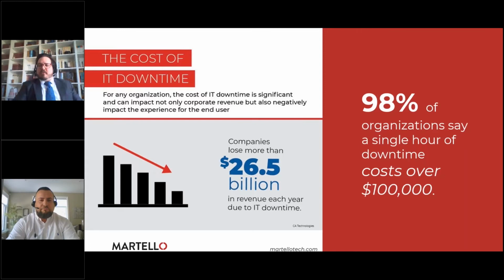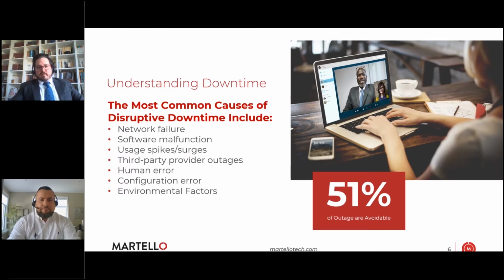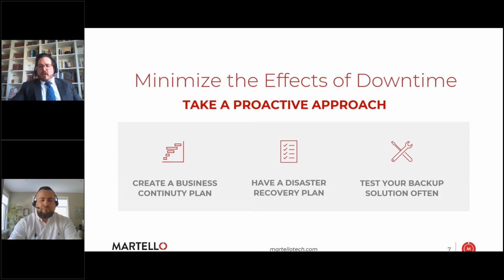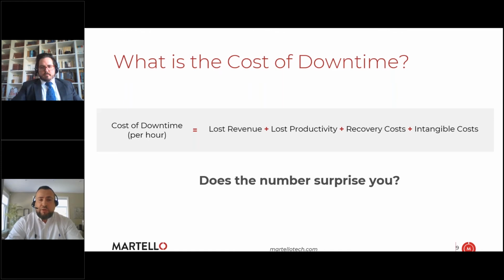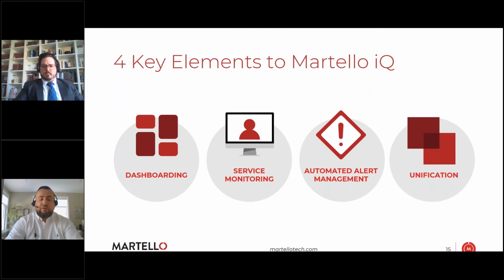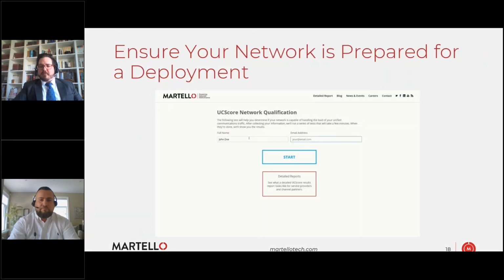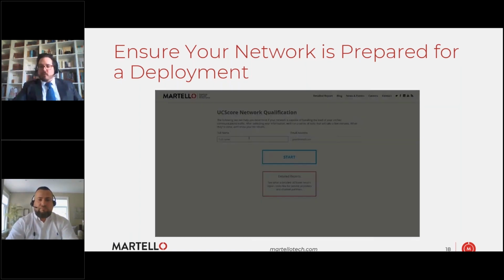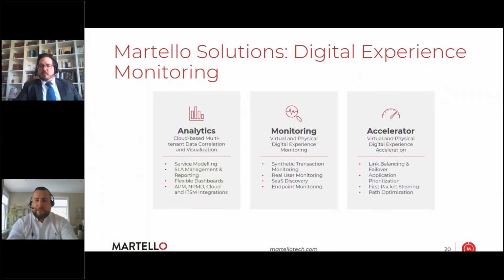Prevent Downtime from the Data Center to the End User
As network complexity increases, the threat of downtime becomes inevitable. Complexities deepen if you are supporting a remote work team or dealing with a surge in real-time applications demands.

Join the Martello team to discover how you can:
- Monitor all the applications on your network from a single pane of glass to help better predict when an outage may occur
- Use synthetic transactions to mimic real-world scenarios of real-time traffic to better predict when service delivery may be impacted
- Calculate exactly how much an outage will cost your business